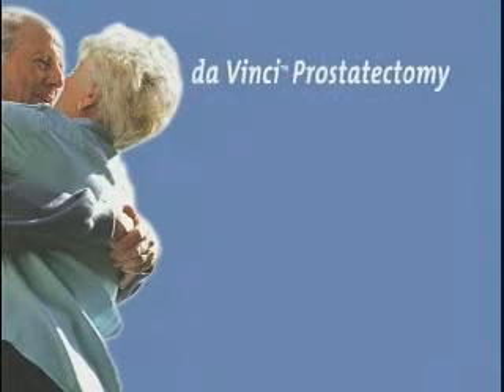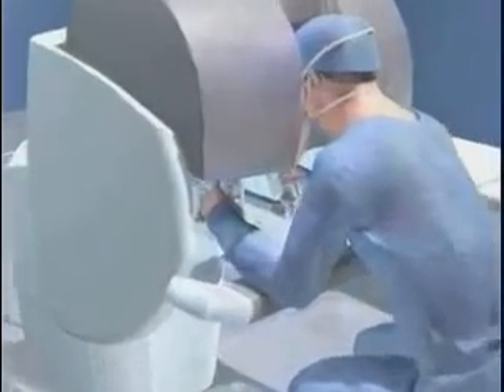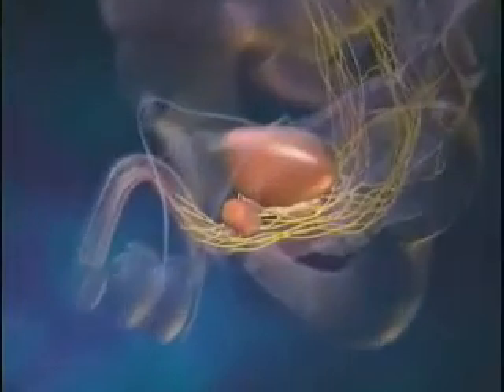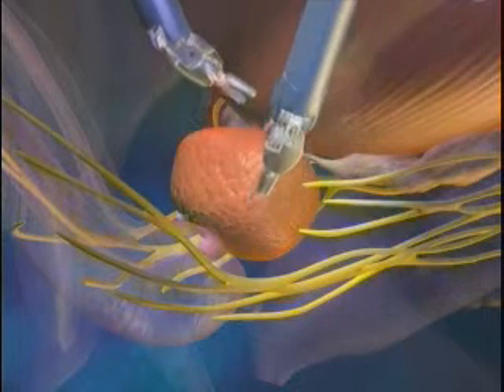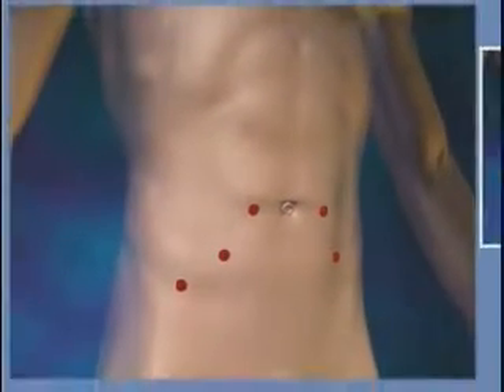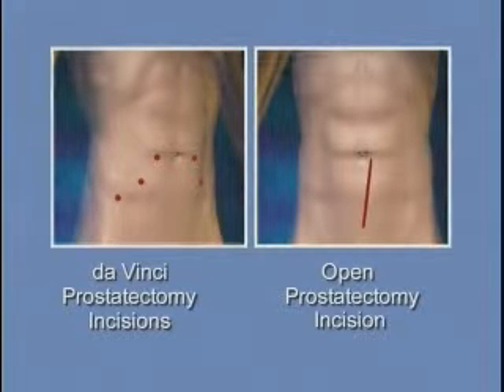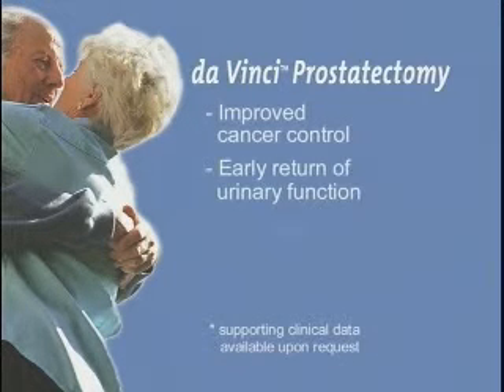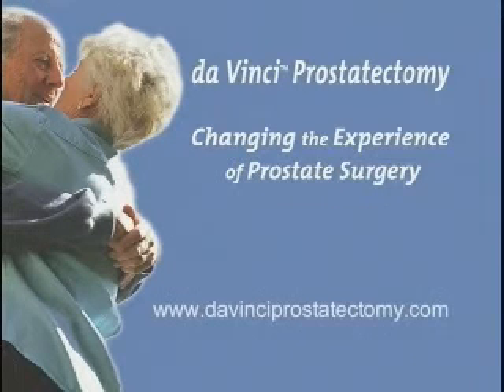Robotic Assisted Prostatectomy Kansas City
New, minimally invasive approach to prostate cancer surgery offers considerable benefits that will be explained over the course of the video.